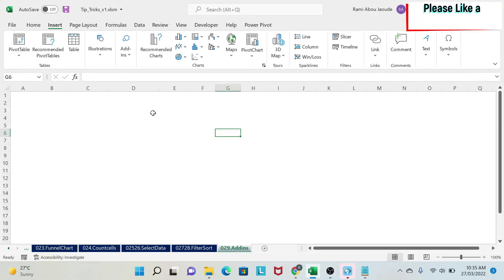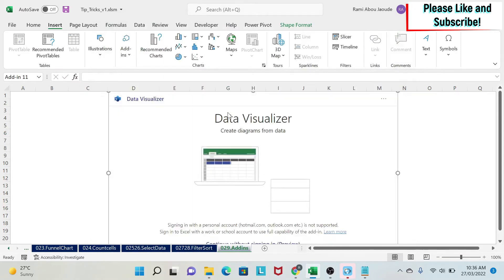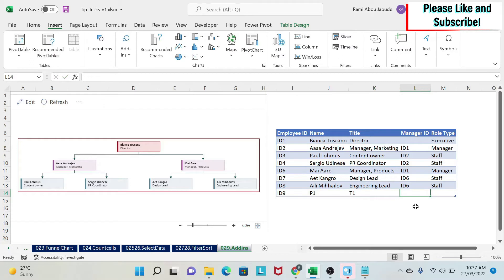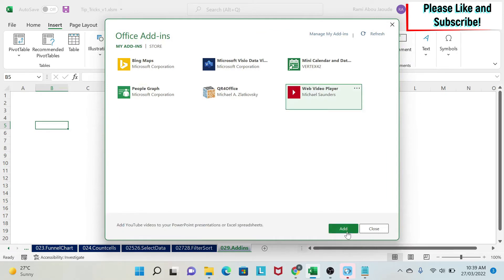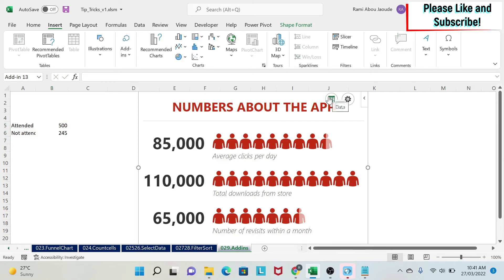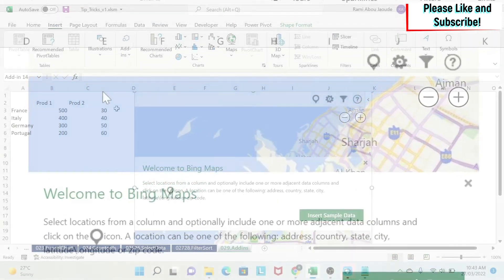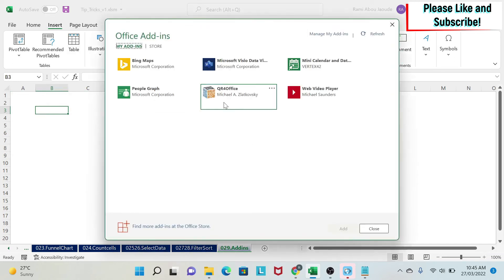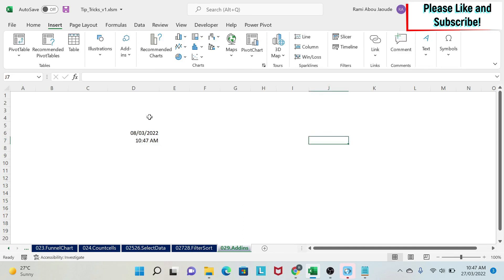029. 6 Free Add ins for Microsoft Excel you wish you knew they Existed!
In this lesson, I will give you an overview of 6 add ins in Microsoft Excel you can start using now for free:
1) QR4Office - Create QR Codes in Excel in 1 click
2) Web Video Player - Embed YouTube videos directly in Excel (or PowerPoint)
3) Visio Data Visualizer - Create Dynamic Flowcharts and Org Charts
4) People Graph - Easily Create an Infographic out of your dataset
5) Mini Calendar/Date Picker - Select Dates from a Calendar
6) Bing Maps - Plot Locations and Visualize your Data